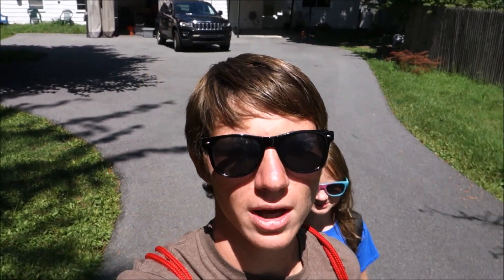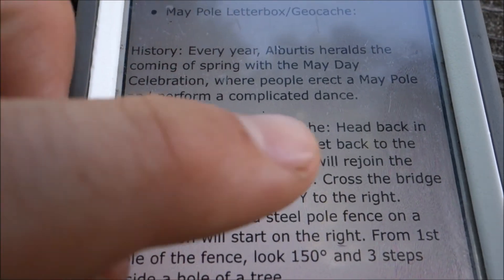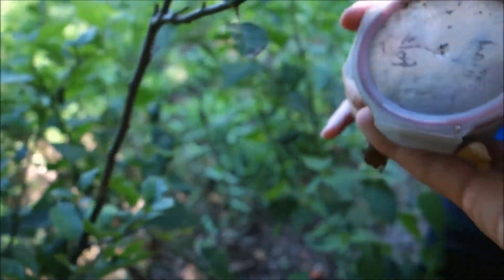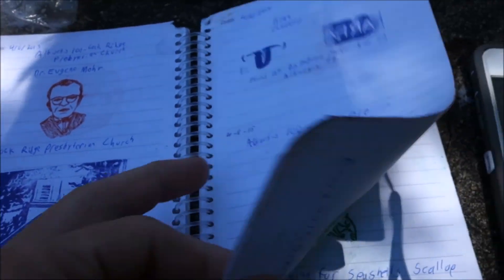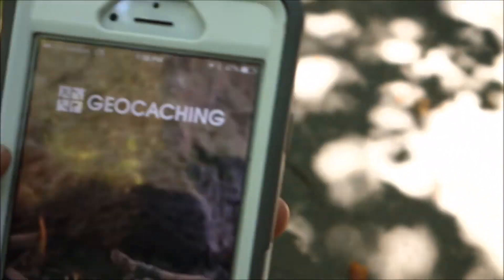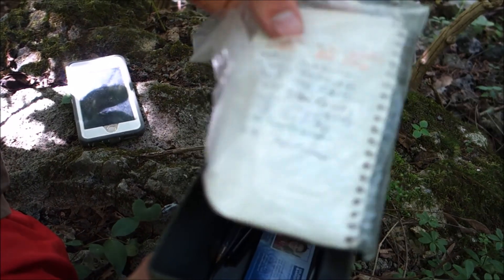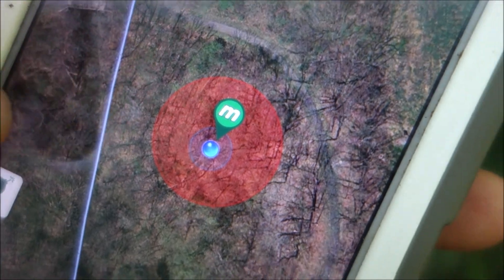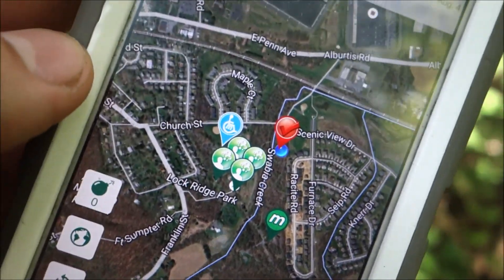BEST WORLDWIDE SCAVENGER HUNT TYPE GAMES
If you have been playing Pokemon Go and want to try out other AWESOME real world scavenger hunt games, you MUST try these!